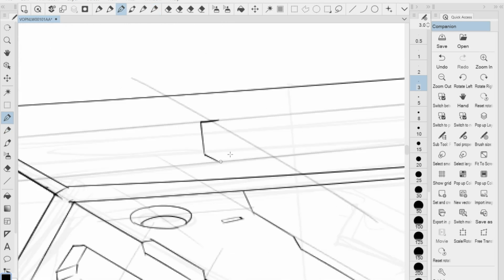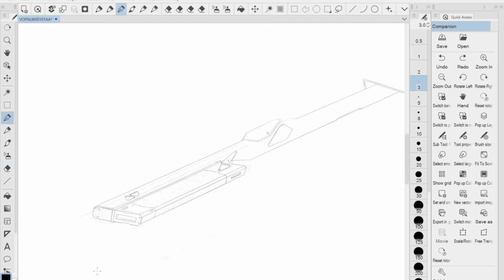[Draw and chill] Weapon drawing timelapse - Drawing with me [Episode 1]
Dear our value client, we're Version V studio. We're providing solution for novel, game, visual product, film and so on to create outstanding scifi stuff like mecha, weapon, asset, construction, automotive, aircraft, spaceship.
Email for work: vinhvoverv @gmail.com
Thanks a lot for your time and your attention